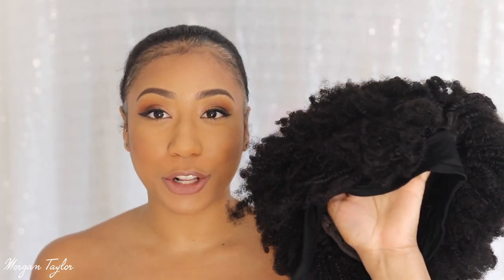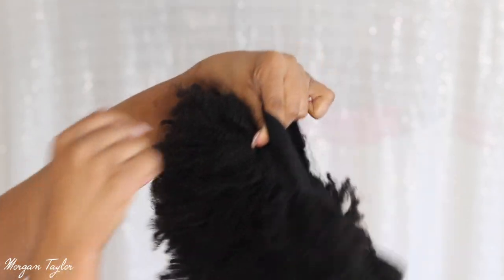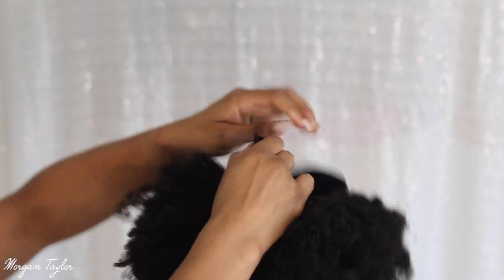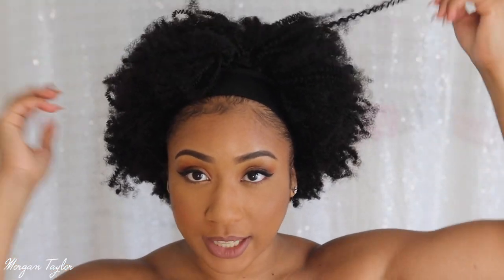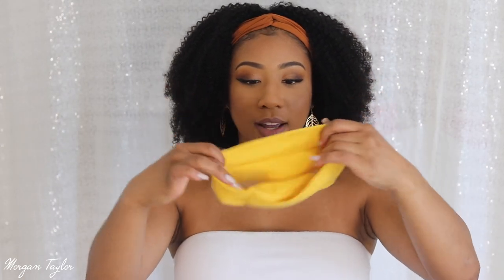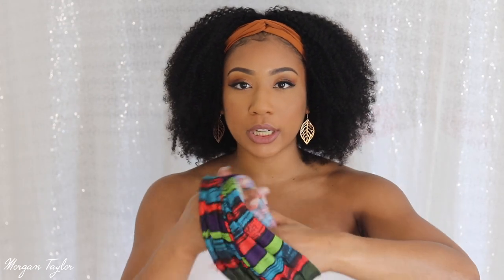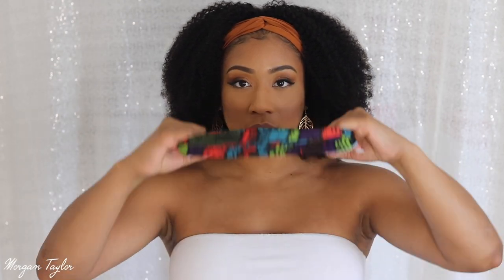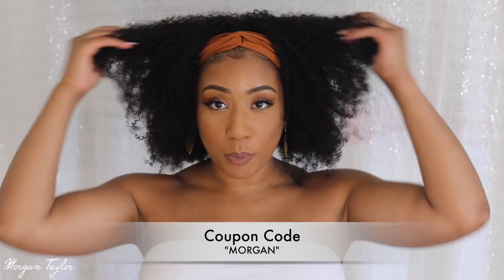A Headband Wig?! SUPER NATURAL | WOW | YWigs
OPEN ME!

Wig Info:
Wig Name: Mary
Hair Length: 14 inches
Hair Color: Natural Color
Cap Construction: Headband Wig
Cap Size: Average